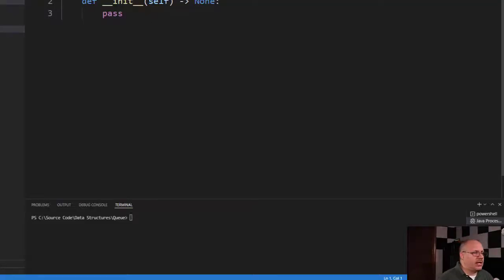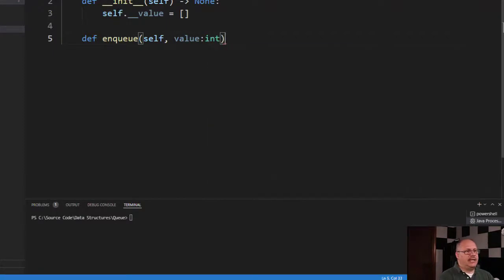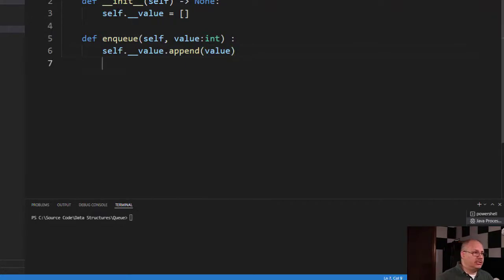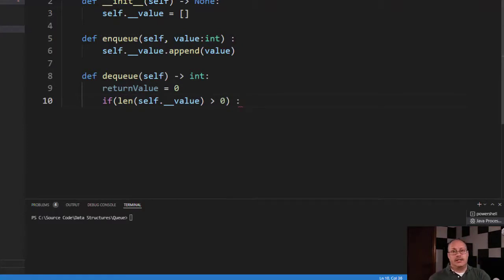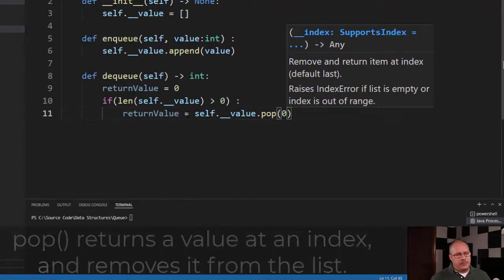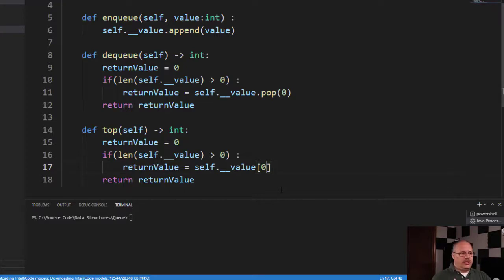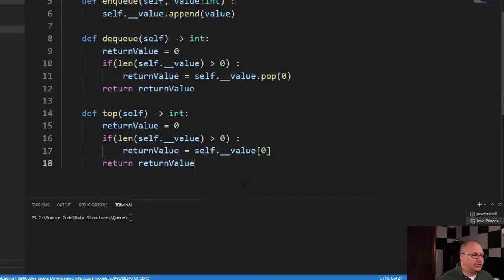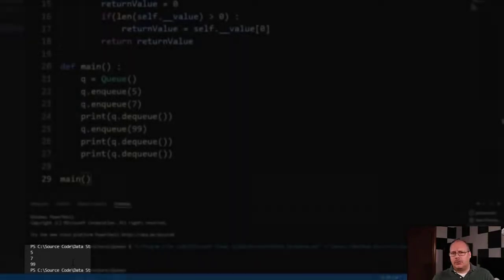Data Structures - Building a Queue with a Dynamic Array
We've previously looked at what a queue is, as well as how to build one with a linked list. In this example, we'll see how to use a dynamic array, like Python's list to create one.

Table of Contents:

00:00 - Introduction
00:53 - The Queue Class
01:23 - The enqueue method
01:49 - Type hinting in Python
02:40 - The dequeue method
04:39 - The top method
05:17 - Why is it less code here?
06:09 - Testing our Queue